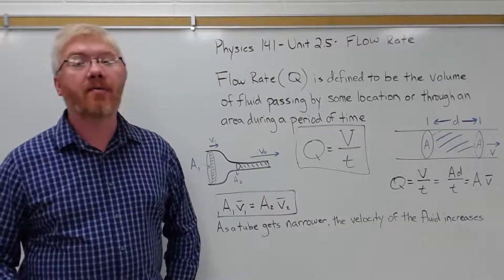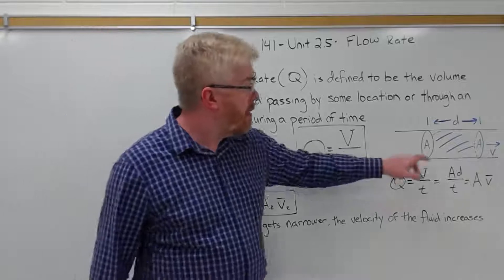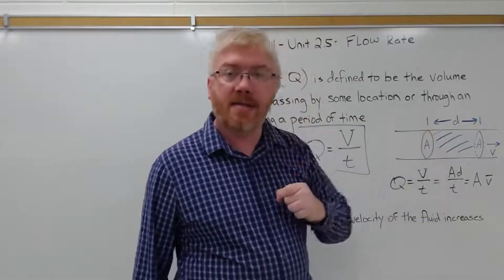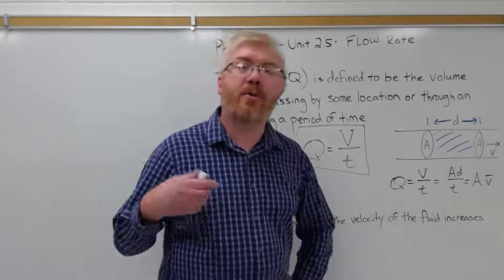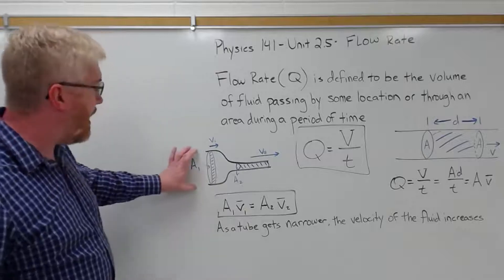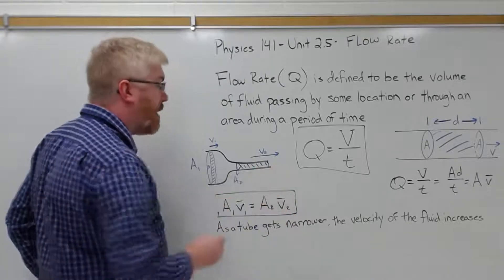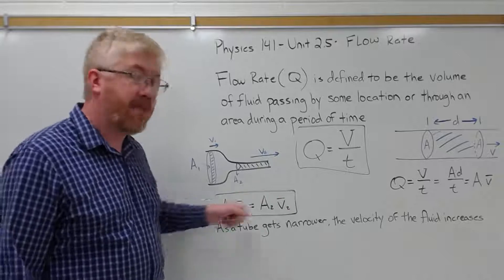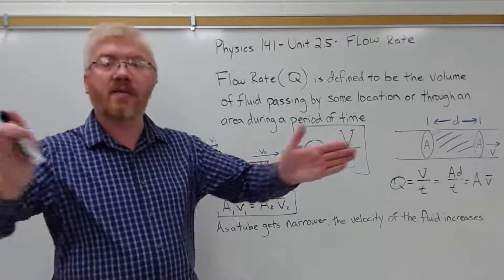College Physics 1 - Unit 2.5i - Flow Rate